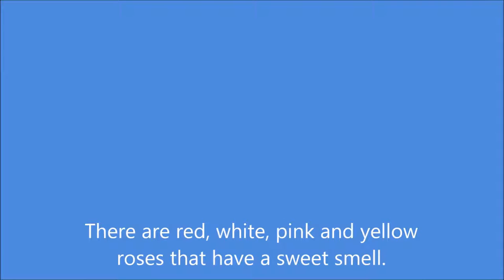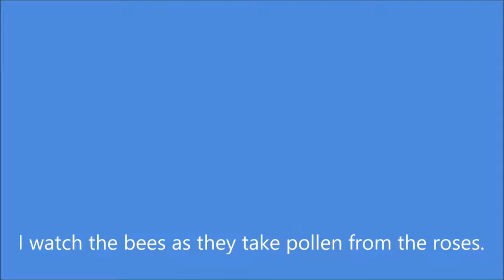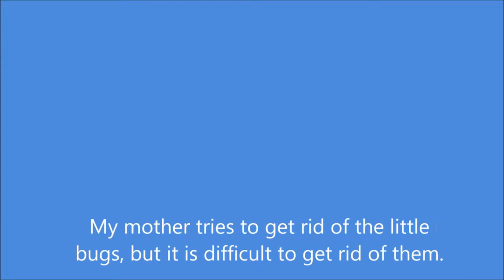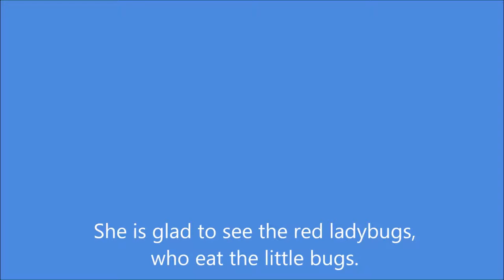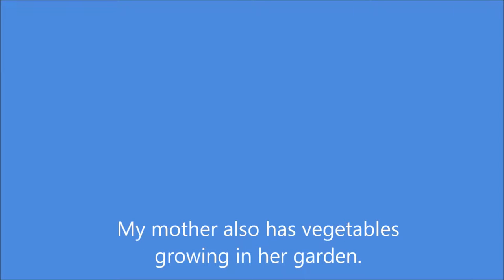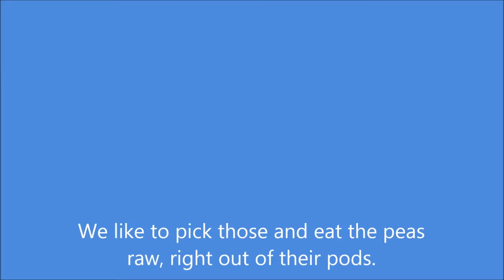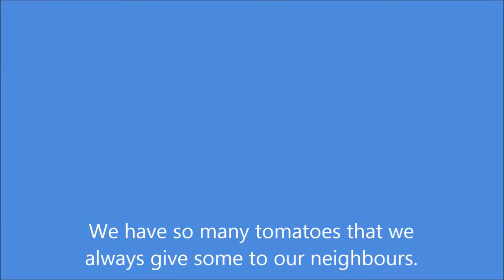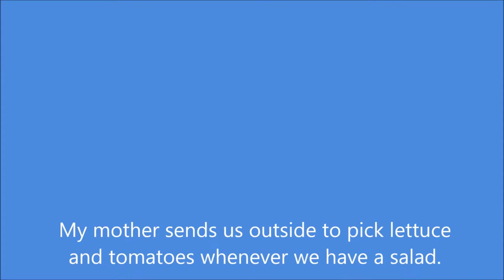Learn English via Listening Beginner Level | Lesson 83 | Garden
Learn English via Listening Level 1 - Lesson 83 | Garden.

The garden is very interesting.
I sometimes go outside and I watch all the things that go on in the garden.
It smells wonderful in the flower garden.
There are red, white, pink and yellow roses that have a sweet smell.
I watch the bees as they take pollen from the roses.
There are tiny bugs that live on the rose bushes.
My mother tries to get rid of the little bugs, but it is difficult to get rid of them.
She is glad to see the red ladybugs, who eat the little bugs.
The birds like the sunflowers.
They like to eat sunflower seeds.
There is a birdbath in the garden.
The blackbirds and swallows go in there to take a drink or have a bath.
I sometimes see a robin or a bluejay in there too.
In the dirt there are little holes where the ants go in and out.
The ants are hard workers.
I watch them as they work together as a team to bring food to their nests.
There are snails in the garden too.
They carry their homes on their backs.
They move slowly and leave a silvery trail as they go.
They eat the leaves from my mother's plants.
My mother also has vegetables growing in her garden.
She grows green peas.
We like to pick those and eat the peas raw, right out of their pods.
She grows lettuce and tomatoes too.
We have so many tomatoes that we always give some to our neighbours.
My mother sends us outside to pick lettuce and tomatoes whenever we have a salad.
My favorite vegetables are carrots.
Their tops grow above the earth, but the carrots are below the dirt.
When you pick them, you have to pull the carrots out from under the soil.
Weeds also grow in the garden.
After a good rainfall, it seems that the weeds just spring up.
I pull the weeds out by their roots so that they won't grow back.
Weeds choke the good plants, so we don't want them in our garden.
Gardening is a good hobby.
You get fresh air, sunshine and exercise.
You even get beautiful, colourful flowers and nice fresh food.